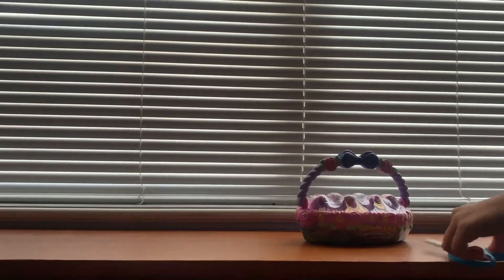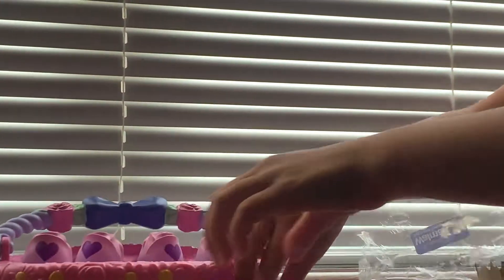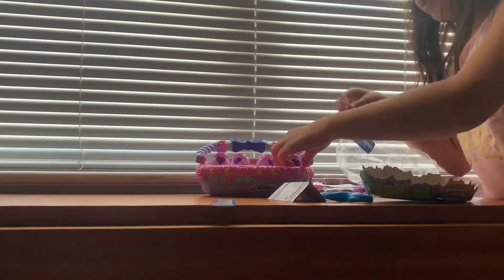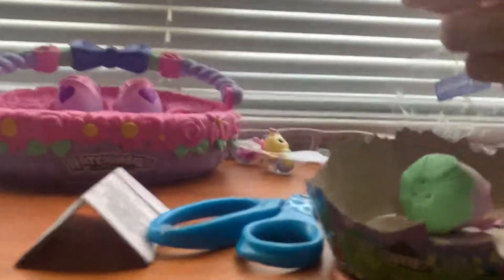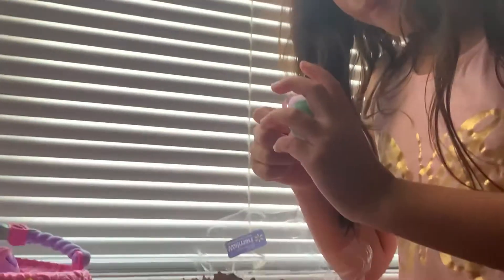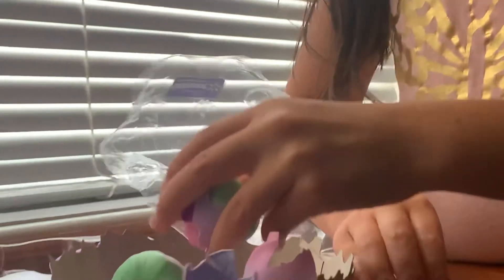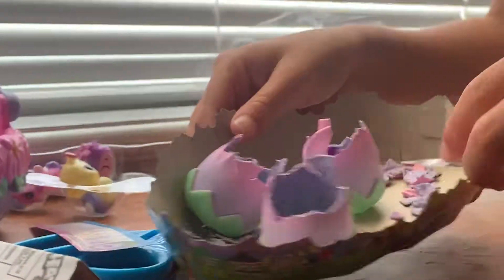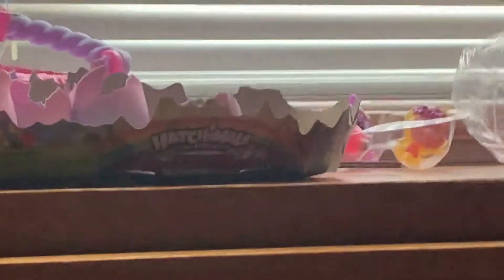Nina unboxing hatchimals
Nina unboxing a basket of hatchimals